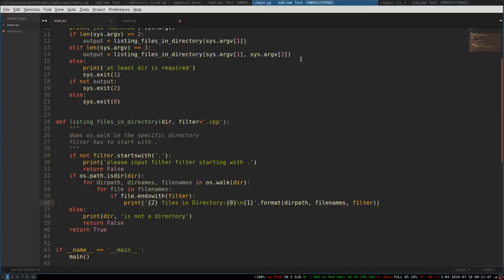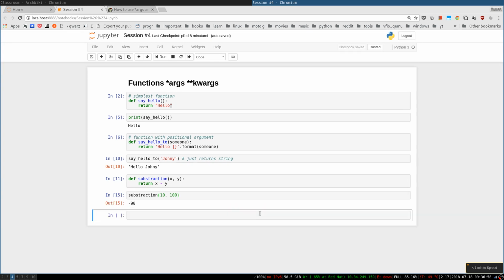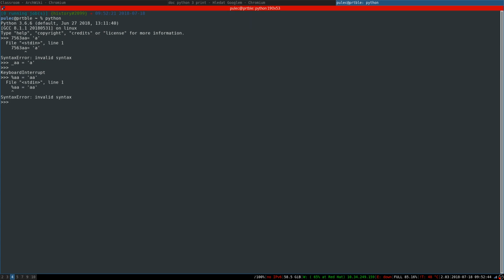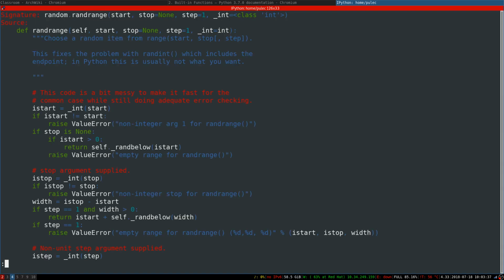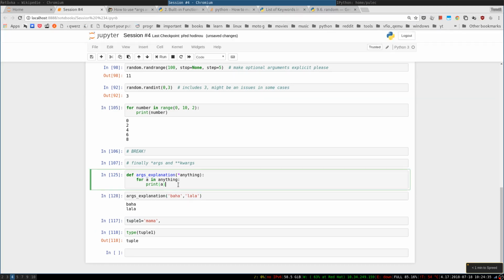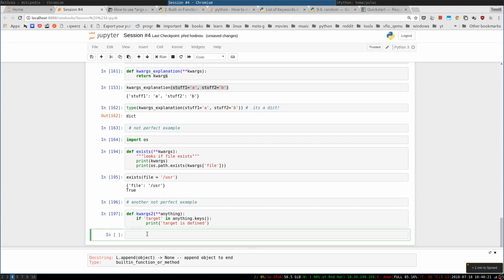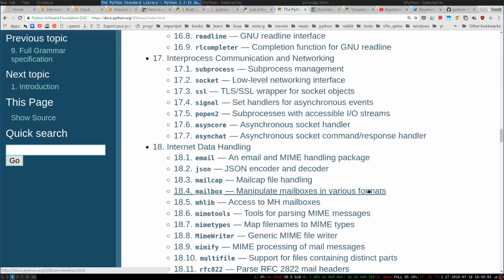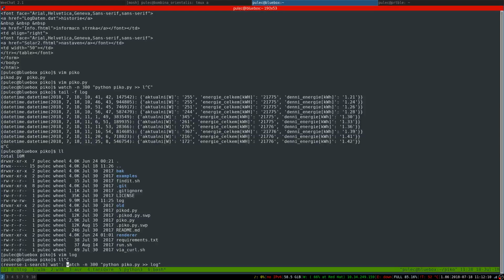[Arch Classroom] Python for Beginners #4